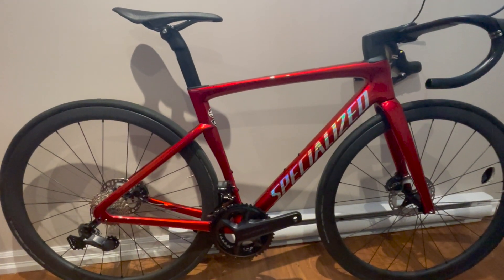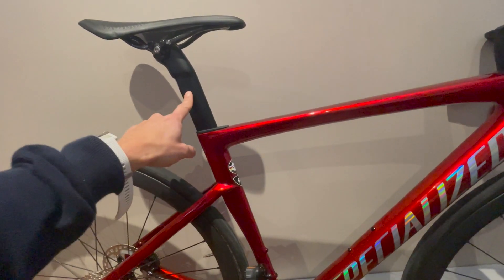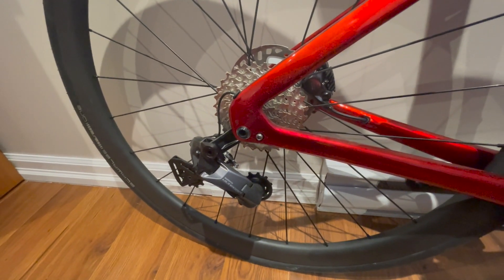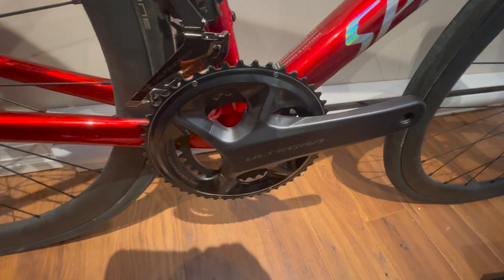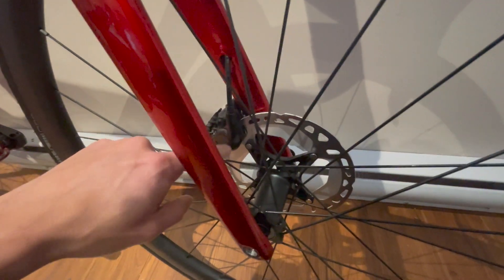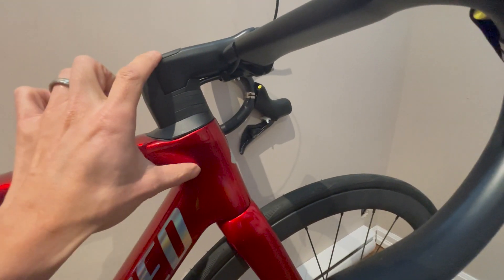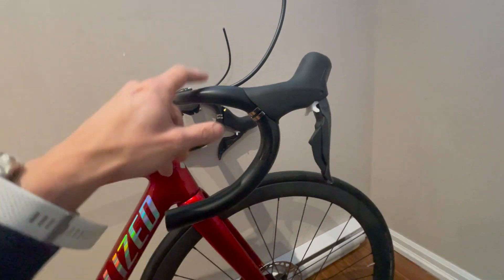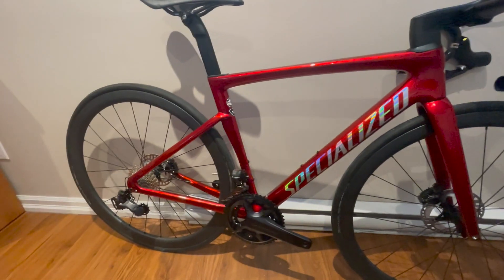Building my fake Tarmac SL7 frame - The good and the bad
Mid build update of the fake Tarmac SL7 carbon frame.  Most of it was good, but I ran into a few problems.

AliExpress parts used:
Direct mount derailleur hanger
Carbon fiber saddle
Vento handlebar tape
Cyclami TPU Inner Tube
Carbon wheelset
Garmin computer mount

AliExpress tools used:
Hydraulic bleed kit
Hydraulic hose cutter and insertion tool